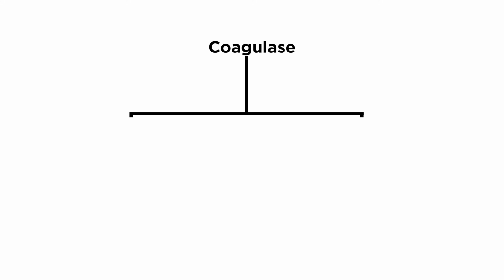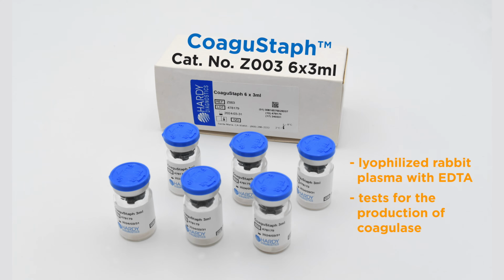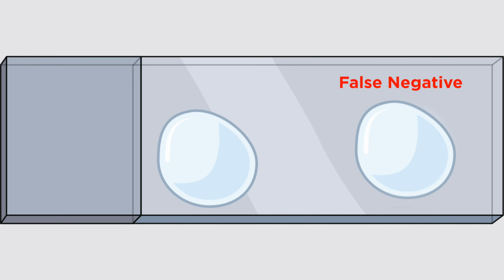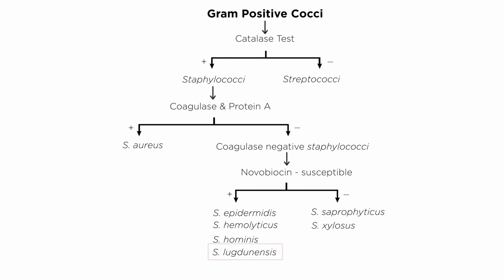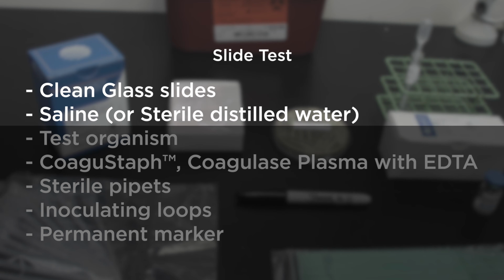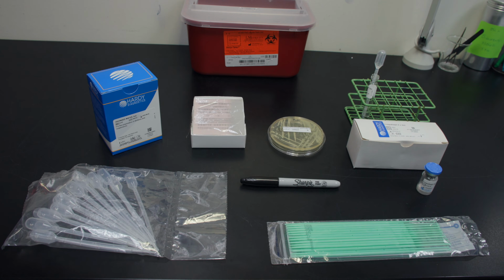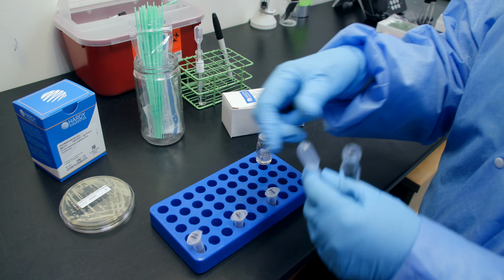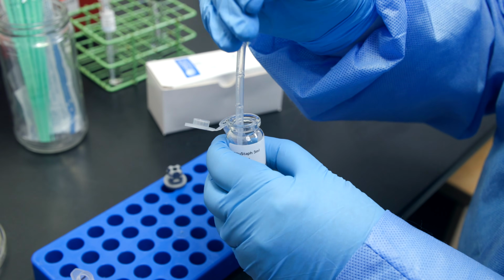How to identify Staphylococcus aureus using the Coagulase Test - Slide and Tube Method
The coagulase test is commonly used by microbiologists to assist in the rapid identification of Staphylococcus aureus.  Coagulase is a bacterial enzyme that converts fibrinogen to fibrin, resulting in blood clotting.  Because bacteria such as Staphylococcus aureus have coagulase bound to their surface, they can disguise themselves as a blood clot, thus preventing phagocytosis by white blood cells.

Products featured in this video:

CoaguStaph™ Rabbit Coagulase Plasma with EDTA, Freeze Dried, for Staphylococcus aureus, 6x3ml vials Cat. no. Z003

CoaguStaph™ Rabbit Coagulase Plasma with EDTA, Freeze Dried, for Staphylococcus aureus, 6x20ml vials Cat. no. Z020

Coagulase Cryo (Ready to Use Coagulase Plasma), 0.5ml, Cryovial, 20 tubes Cat. no. Z202

We are 100% employee owned and have been serving microbiologists for over 40 years. To learn more about Hardy Diagnostics and the products we offer, visit us

00:00 History of coagulase test
00:28 Types of coagulase
00:38 Bound and free coagulase
00:49 CoaguStaph™
00:58 More info about coagulase
01:24 False negatives
01:58 What you will need for the slide test
02:14 Starting the coagulase slide test
02:59 Observations
03:27 Tube coagulase test
03:39 What you need for the tube test
03:56 Start of tube coagulase test
04:24 Storing CoaguStaph™
04:32 Inoculating the CoaguStaph™
05:09 Incubating the tubes
05:22 Interpreting the results
05:49 Closing info